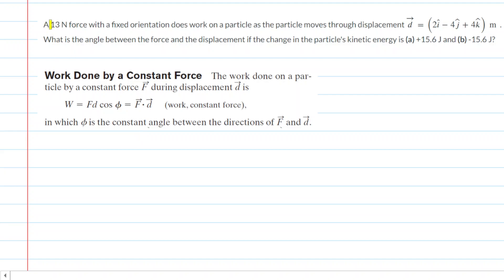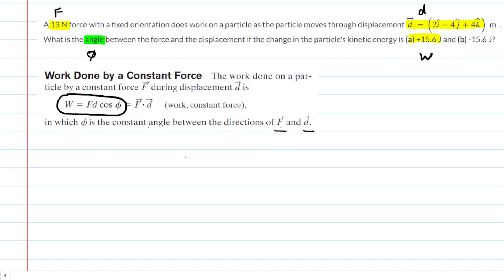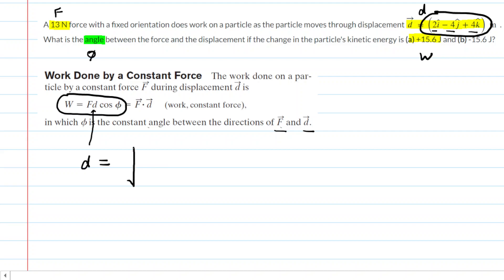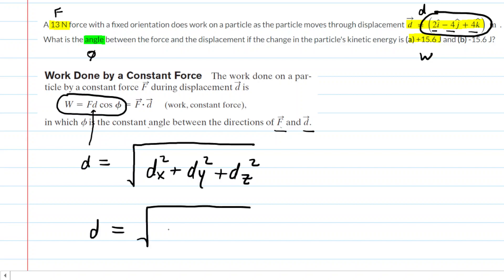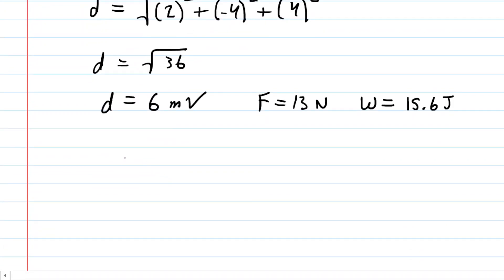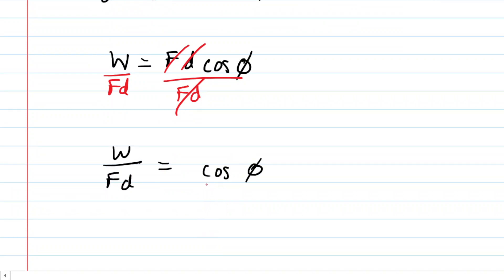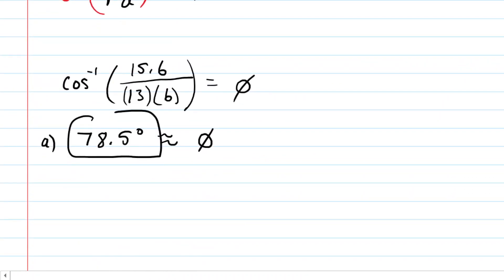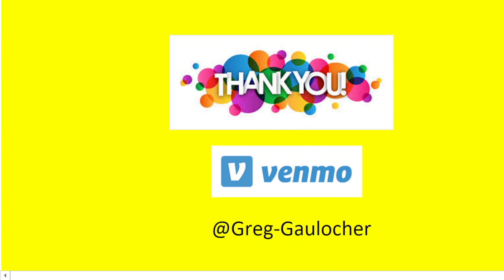A 12.0 N force with a fixed orientation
A 12.0 N force with a fixed orientation does work on a particle as the particle moves through the three-dimensional displacement d=(2.00i-4.00j+3.00k) m. What is the angle between the force and the displacement if the change in the particle’s kinetic energy is (a) +30.0 J and (b) -30.0 J?